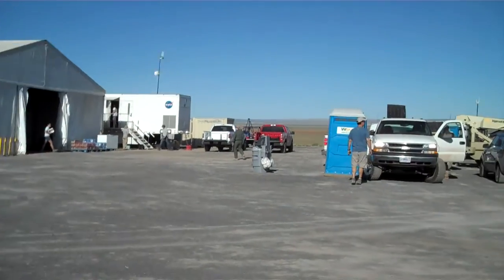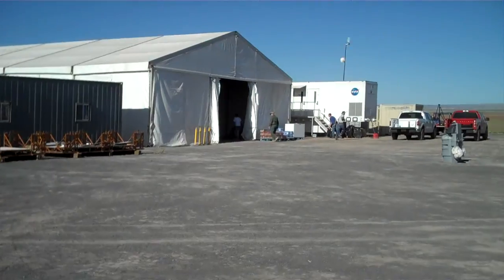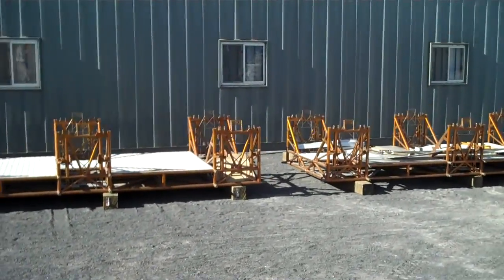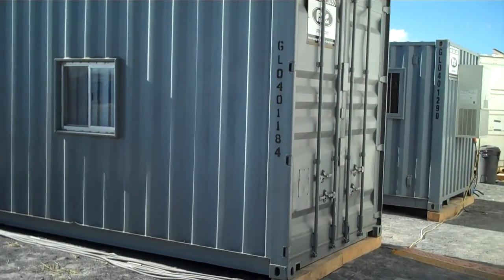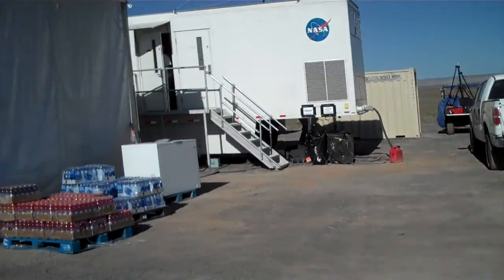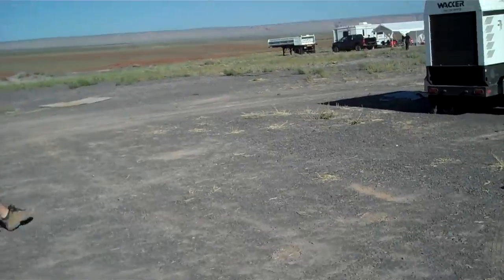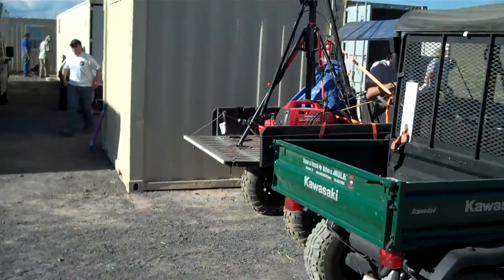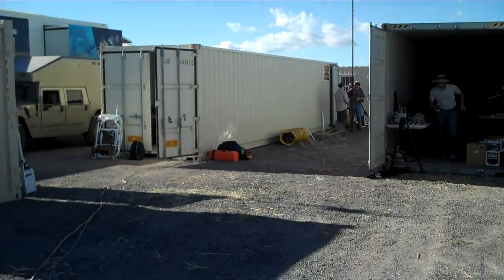Overview of DRATS Base Camp (Part 1)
Chris Looper, crew member of rover A takes us on a tour of the DRATS Base Camp.  Video #1.